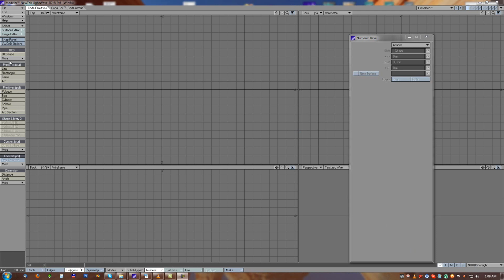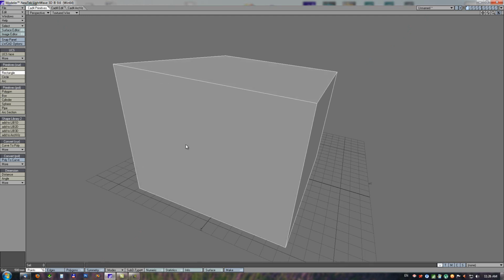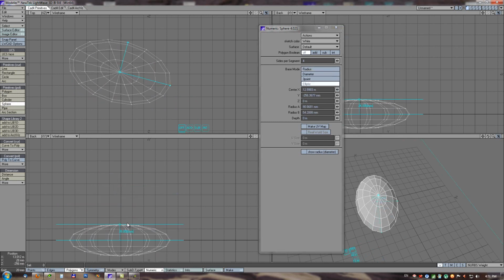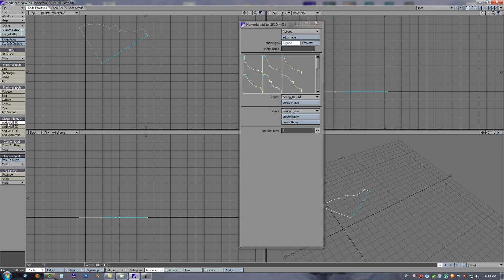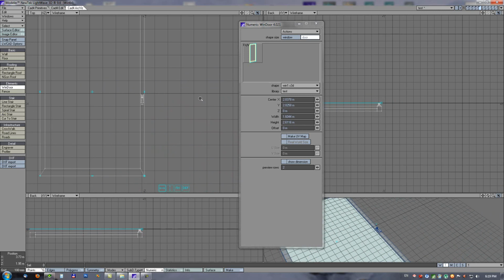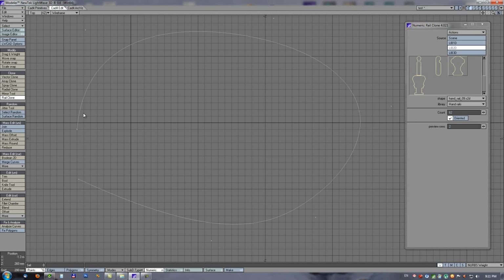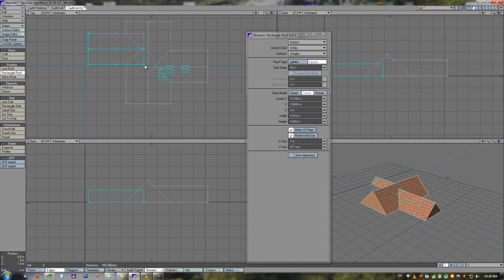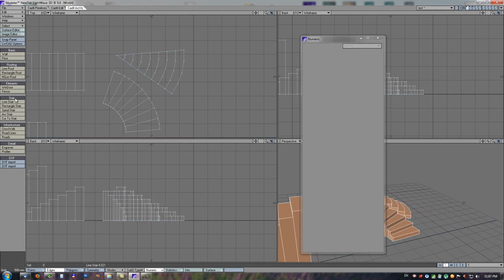LWCAD4 new features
Overview of new features of LWCAD 4 over previous version 3.6.